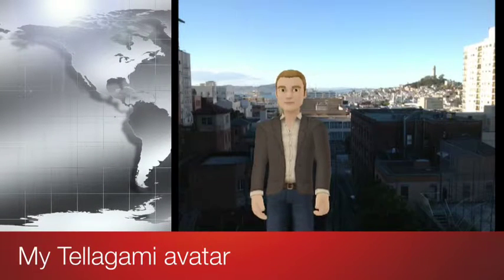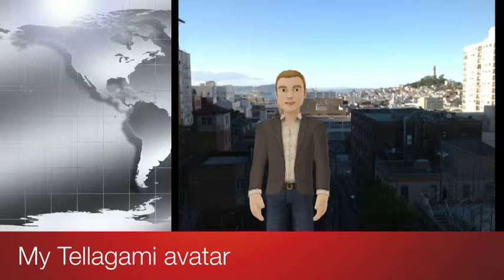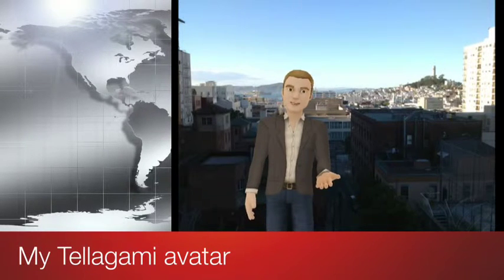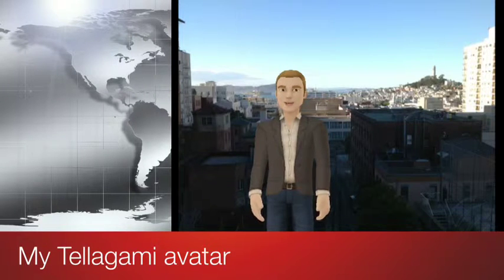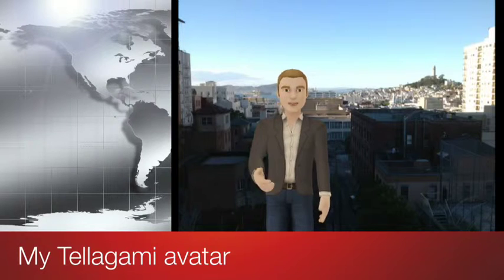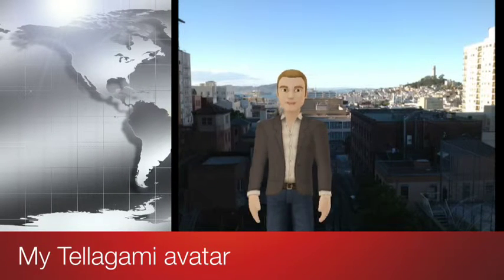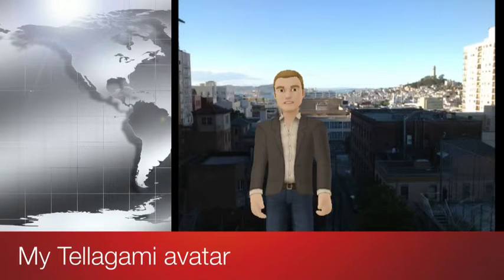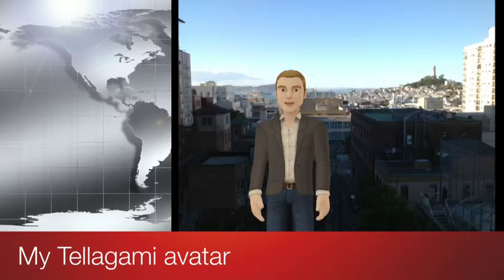Tellagami 1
Practice using this very quick and easy app.